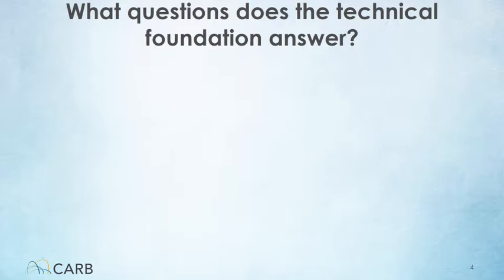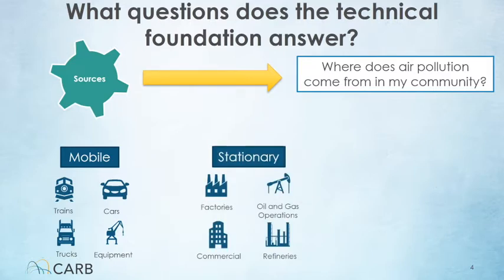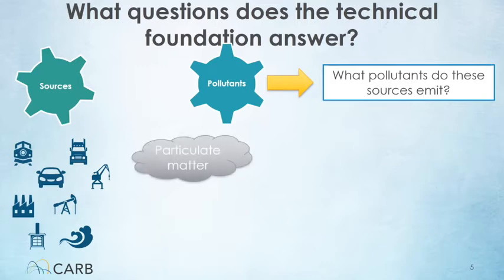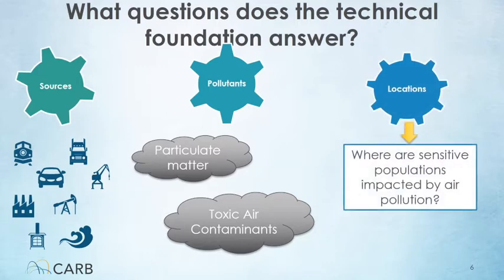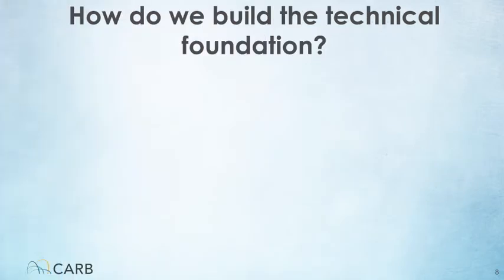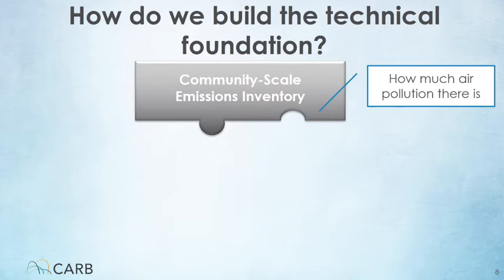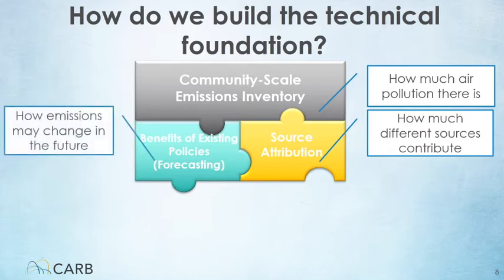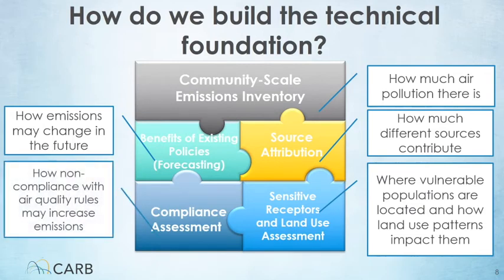Community Emissions Reduction Programs Module 2 Technical Foundation